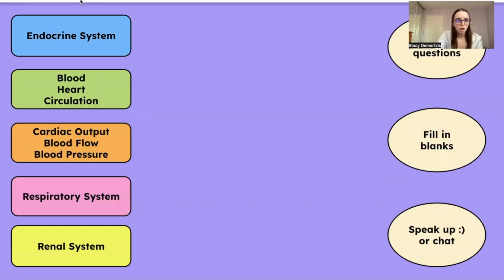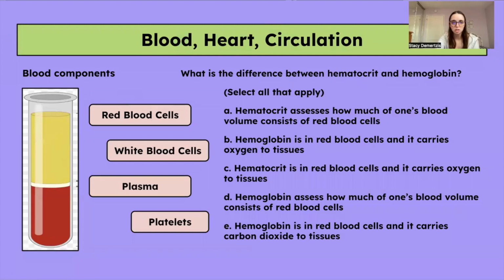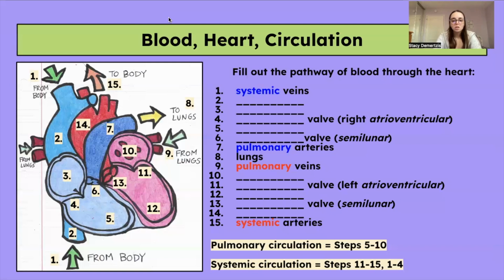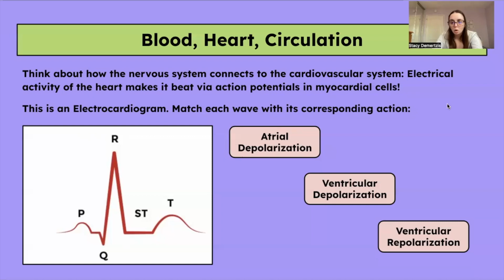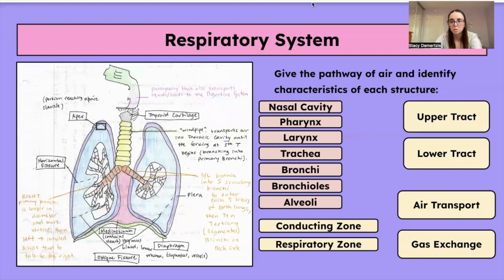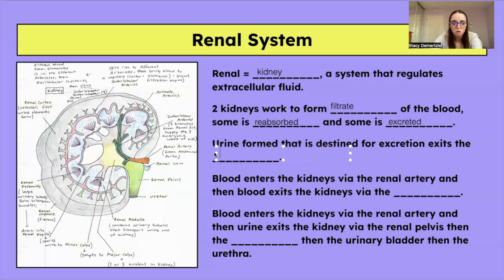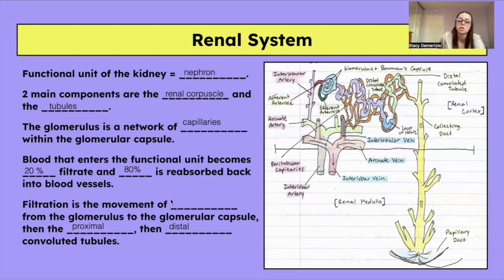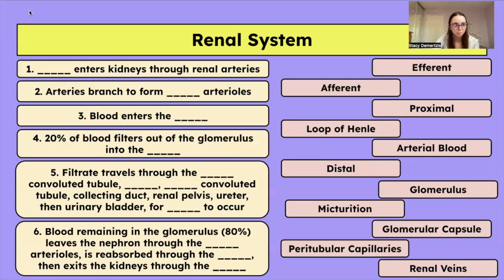Biology 66 (Human Physiology) Exam Review Session Spring 2023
A review session for Human Physiology's Lecture Exam 3 for the Spring 2023 semester, hosted by a Peer Connections embedded tutor at SJSU.